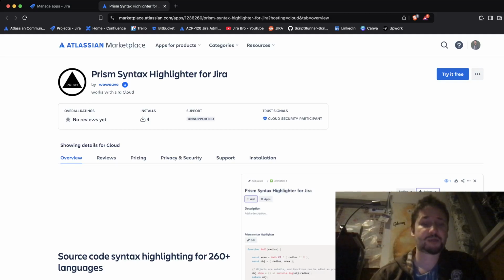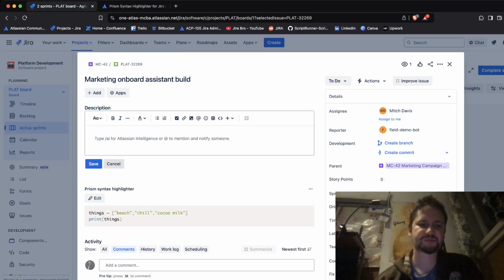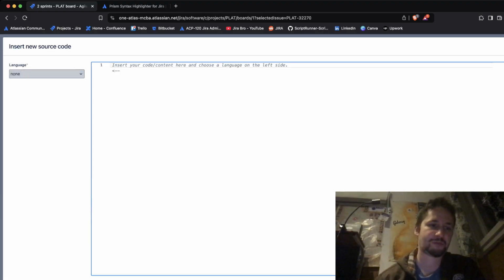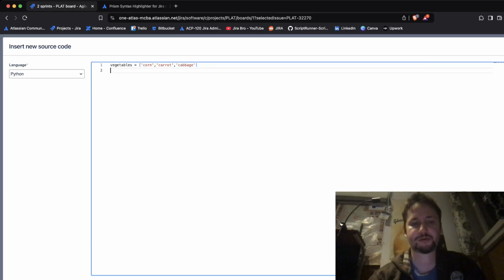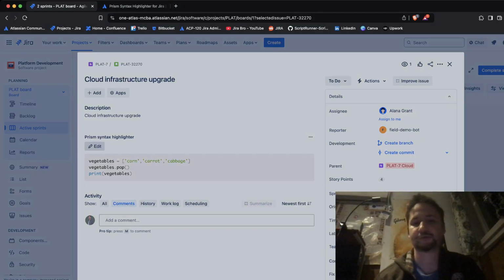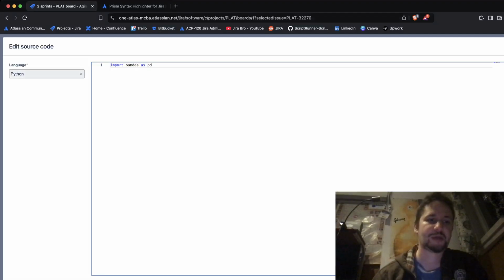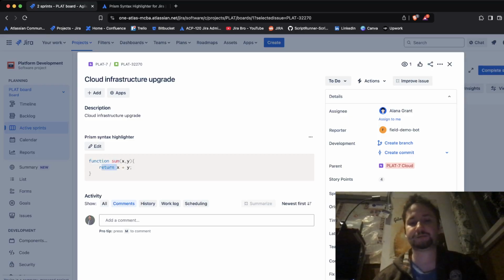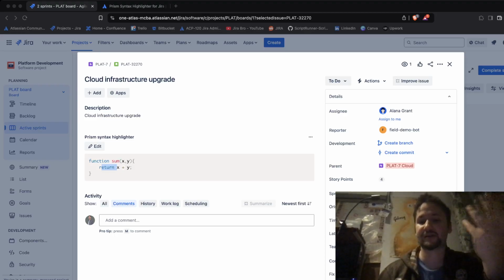Highlight your code syntax in Jira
It supports over 260 programming languages. Don't need to jump between Jira and Confluence